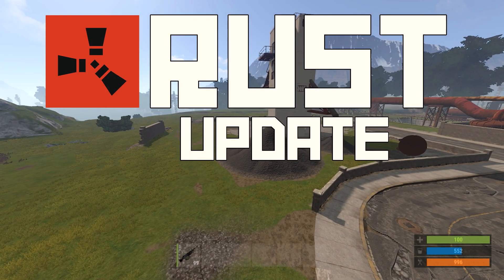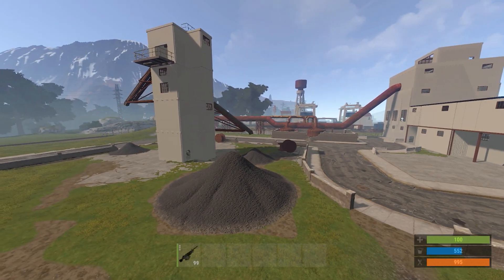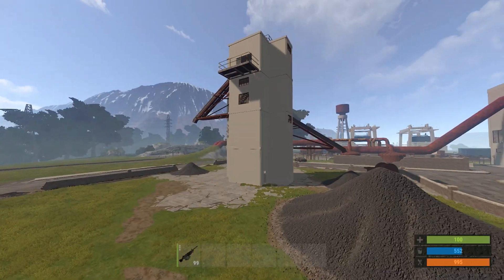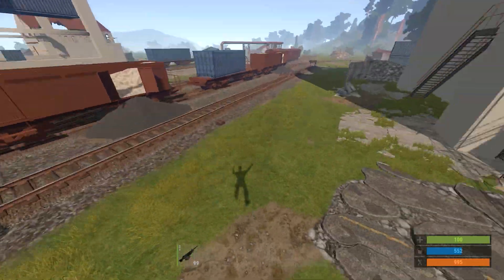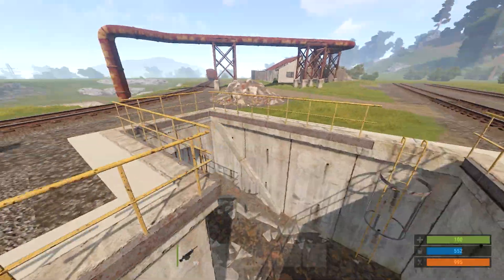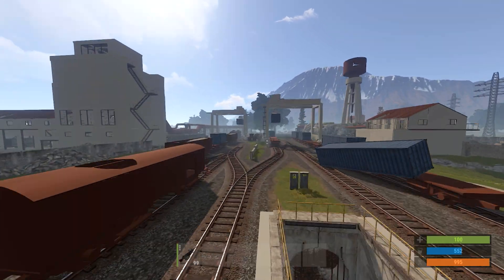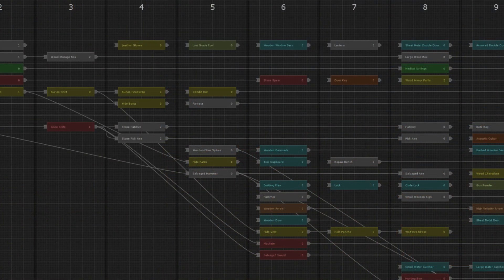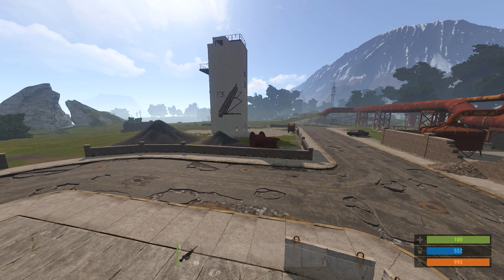Rust Update 99.1 - Dungeon Art!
Fixed fuel not being refunded when overspill when dropping on items
Now force disconnects from server when trying to join another from UI
Lock inherits door options
Default option on lock is to open/close the door it is attached to
Fixed ragdoll head stretching
Linux dedicated server creates log files properly
Rcon responses aren't printed to the console/log files
Added admin.bans (returns json list of bans)
console.log, console.search respond with json
Asserts show up red in the server console, have a log file
Updated to Unity 5.3.3p1
Added Impact sounds for chain link fence building parts
Overflowed large furnaces shoot items out of the chimney
Tweaked volume of bush/tree ambient sounds
Fixed building privilege sometimes staying after death/server restart
Added item specific pickup/drop inventory ui sounds
Conditional colliders once again update on server restart
Dungeon art and design update
Reduced default map size to 3000 (from 4000)
Improved procedurally generated rock clusters
Tweaked road and powerline generation
Fixed floaty arid / beach trees
Fixed rocks sometimes spawning on warehouse
Fixed rivers sometimes intersecting warehouse
Fixed occasional sawtooth terrain glitch around monuments
Fixed rivers sometimes starting at insane slopes
Fixed a number of rock formation prefab issues
Fixed missing icebergs
Fixed small static rocks occasionally spawning midair
Updated HapisIsland